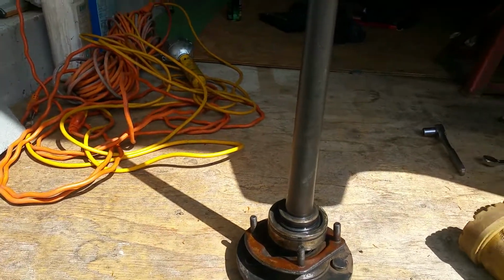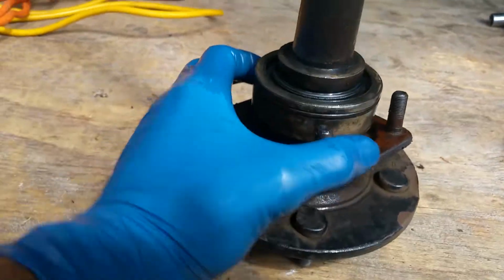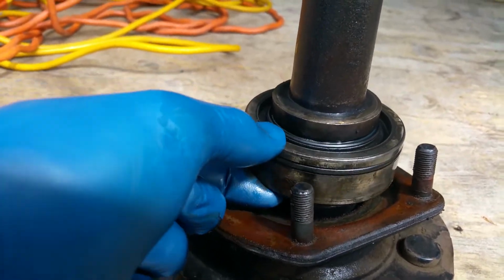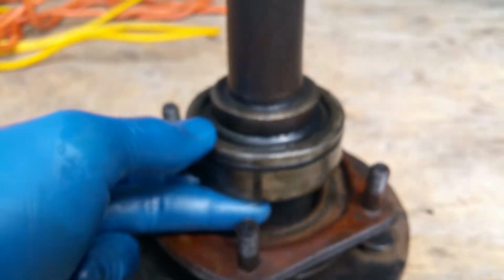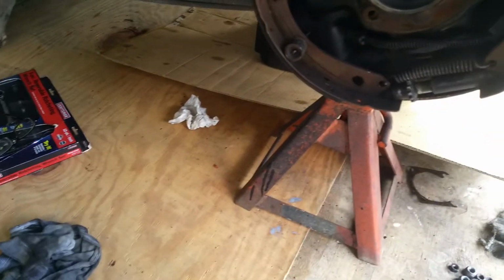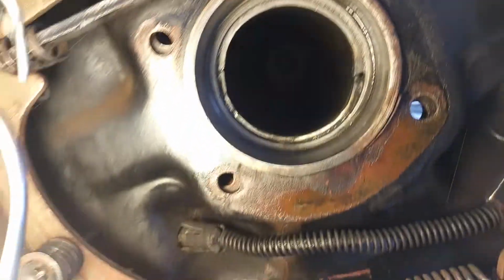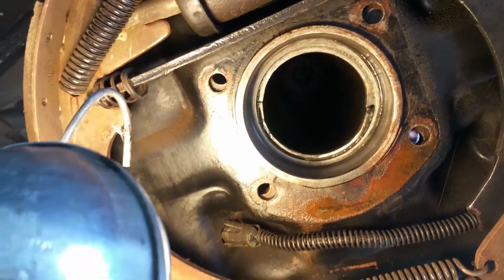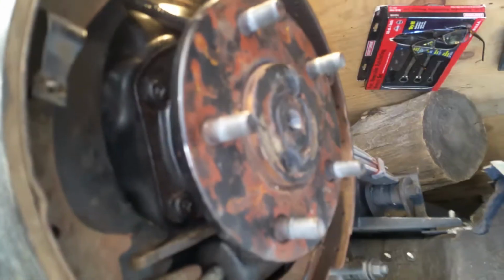59 Vette Axle Bearing Detail